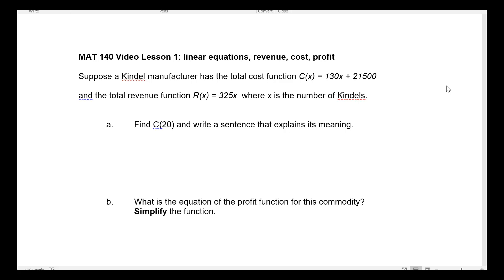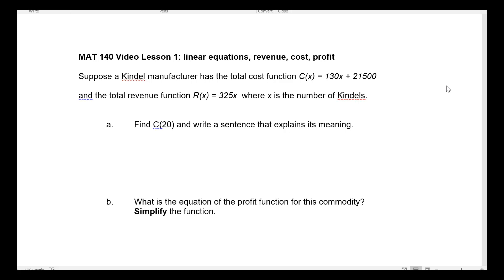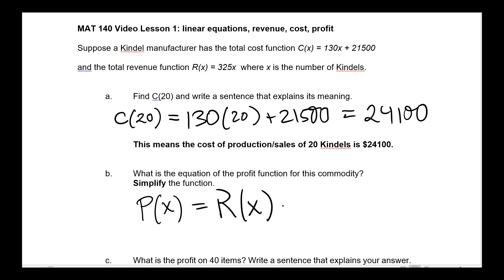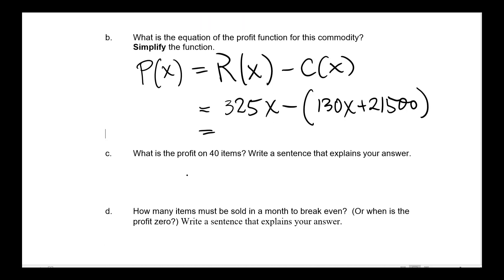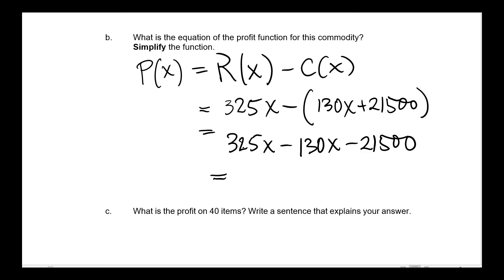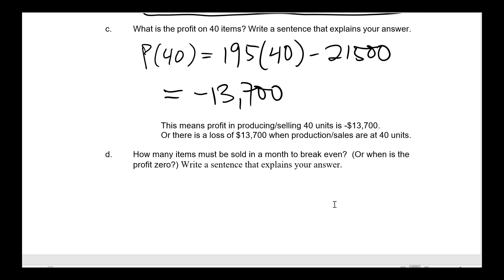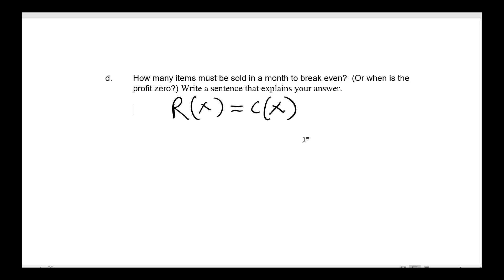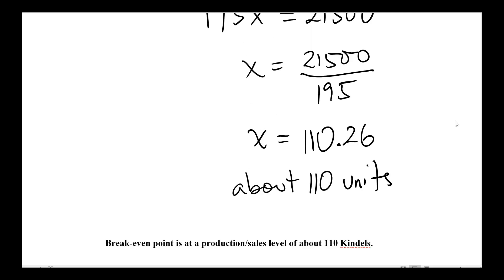MAT140 Lesson 1: Linear Equations for Profit, Revenue, Cost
Rushing to get this video done for the first class, technical difficulties with hardware and software, but hopefully it is still helpful.

Hopefully video quality will improve significantly as I fix these issues.